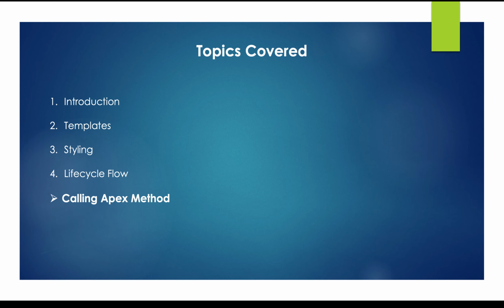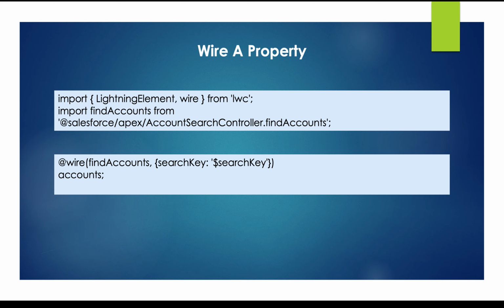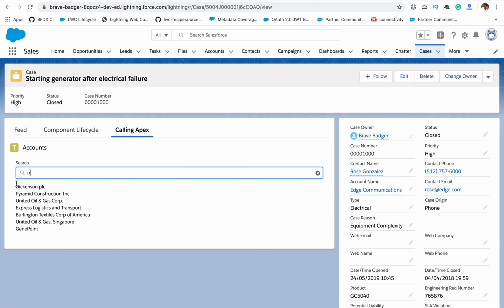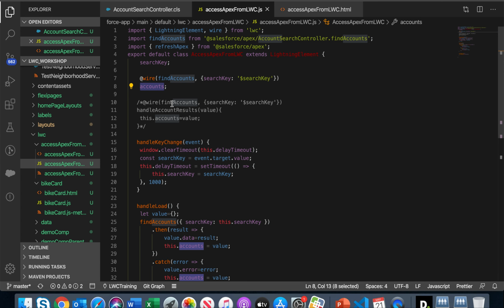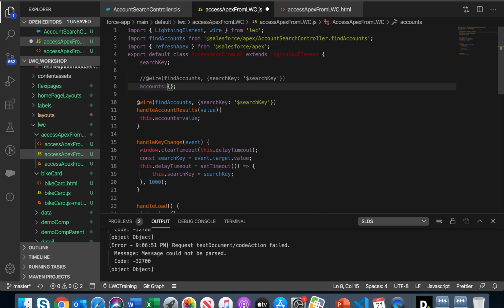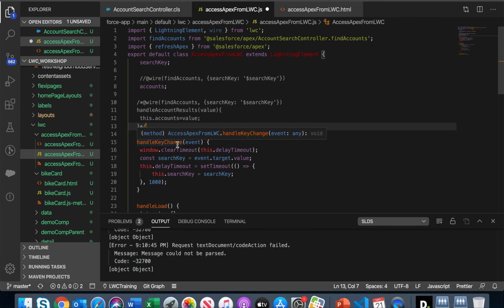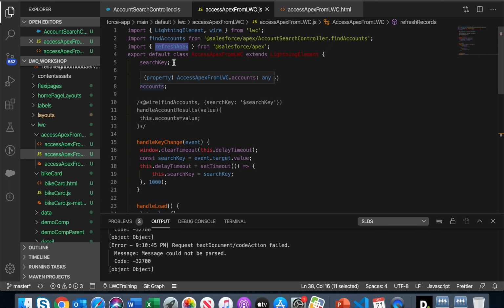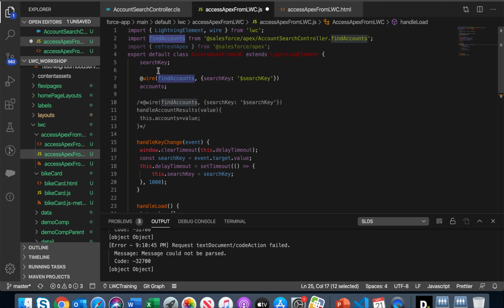Lightning Web Components (LWC): Calling Apex Method || Salesforce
This video explains the different ways in which we can call apex methods from LWC.

Topics covered in this video:
1. Wire a property
2. Wire a function
3. Call a method imperatively
4. Demo

Happy Learning !!